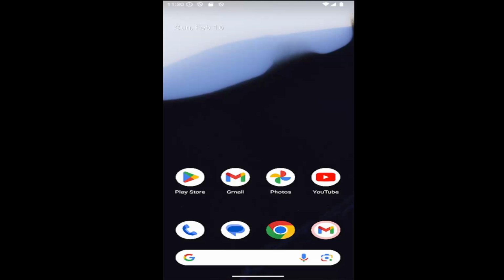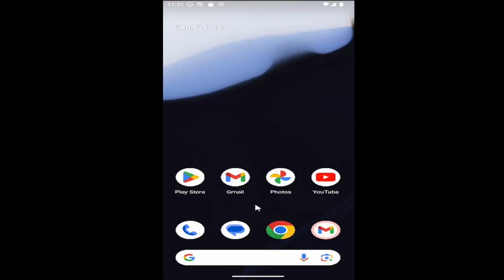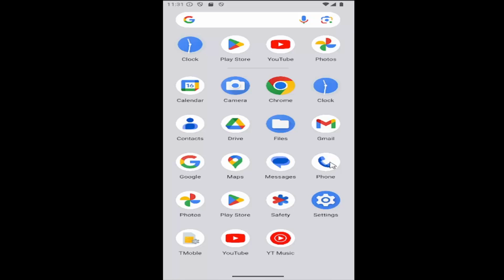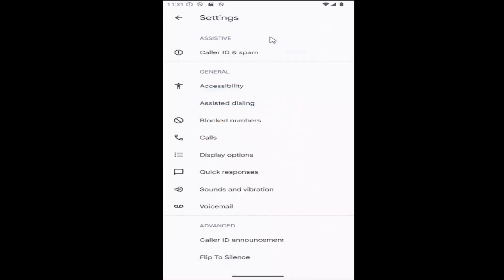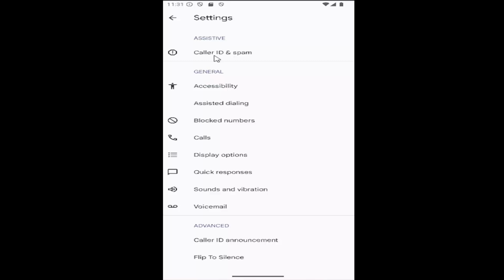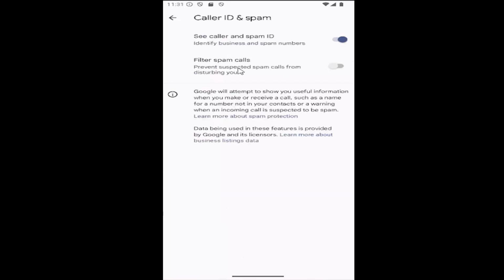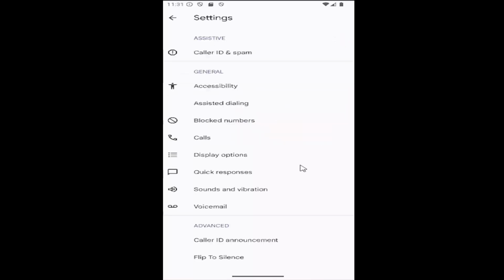How To Block Spam And Robo Calls On Samsung Galaxy [Guide]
Learn how to block spam and robocalls on your Samsung Galaxy device to reduce unwanted interruptions. This guide explains how to use built-in call blocking features, enable spam protection, and customize settings to filter out nuisance callers. By managing these options, you can prevent unwanted numbers from reaching you while ensuring important calls come through. Take control of your call experience and keep your phone free from distractions.

Issues addressed in this tutorial:
block spam calls on samsung phone
block spam calls on samsung
how to block spam calls on a samsung phone
how to block spam calls on a samsung
how to stop spam calls on a samsung phone
how to block spam calls on samsung galaxy a12
how do i stop robocalls on my samsung phone